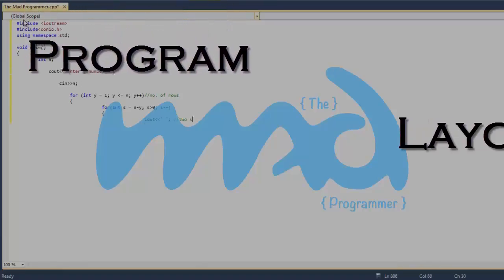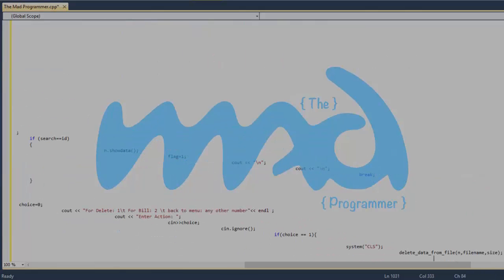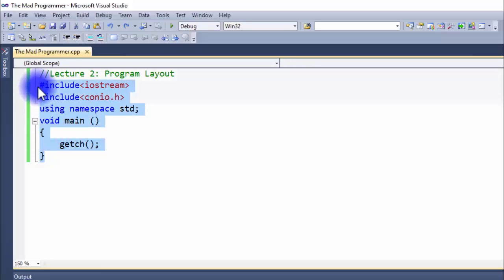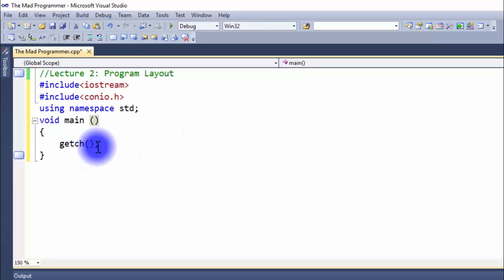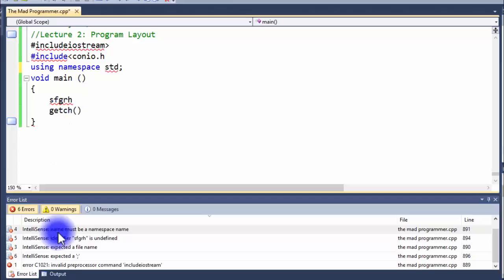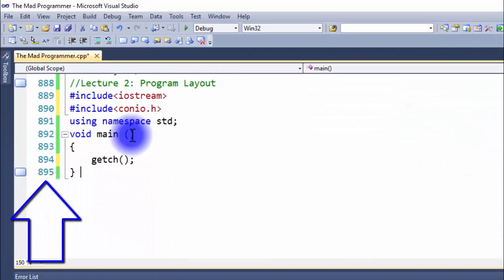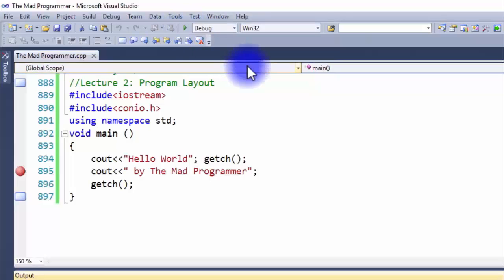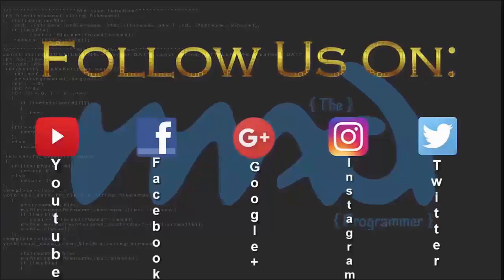Program Layout - C++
Our 2nd tutorial is launched. In this episode we cover various thing such as:
1)Code Layout
2)Commenting (shortcut method with shortcut keys)
3)Un-commenting (shortcut method with shortcut keys)
4)Code indentation (auto formatting)
5)Error detection and error correcting from error list
6)Line number display
7)Break points
In our tutorial we will cover escape sequences. We hope you like the tutorial.